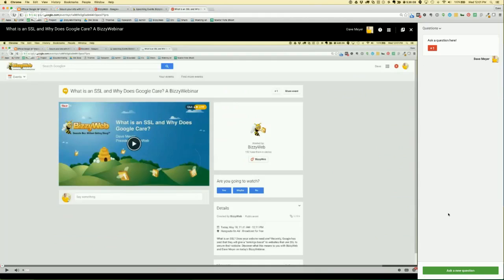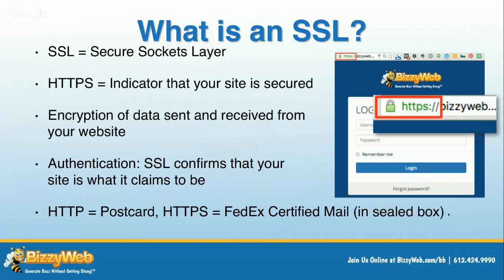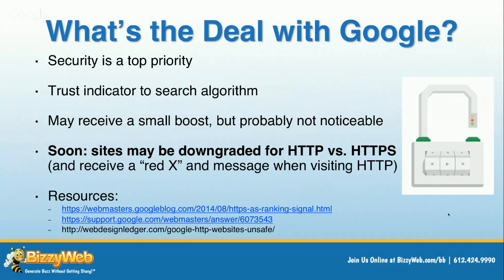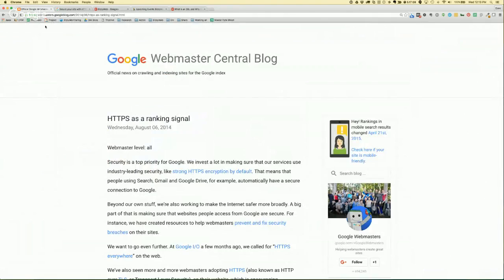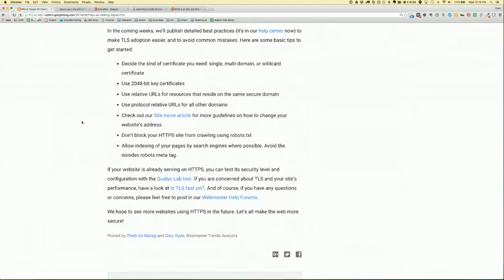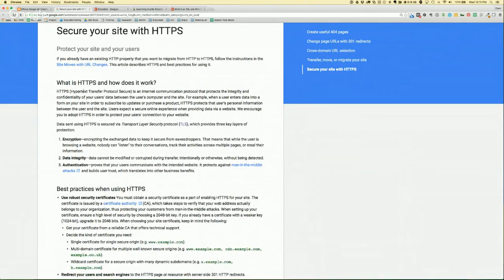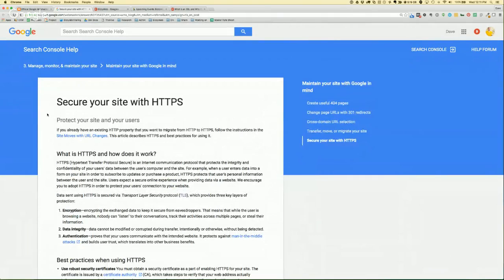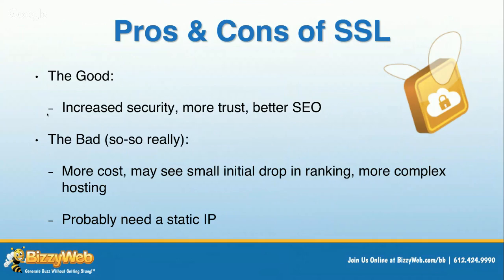What is an SSL and Why Does Google Care? A BizzyWebinar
What is an SSL? Does your website need one? Recently, Google has said that they will give a “rankings boost” to websites that use SSL to secure their website. Discover what this means to you with BizzyWeb and Dave Meyer on today's BizzyWebinar.